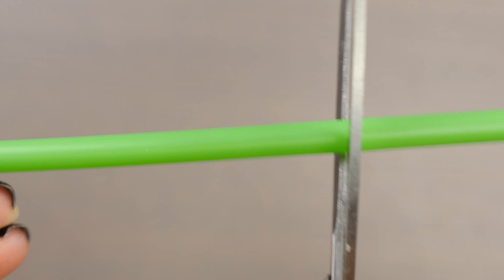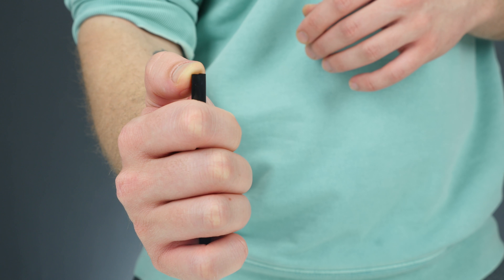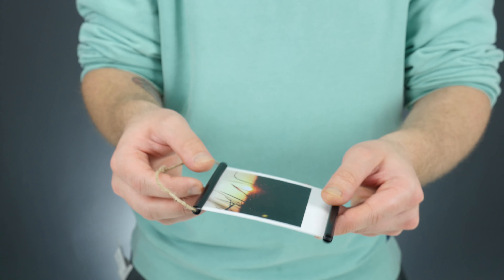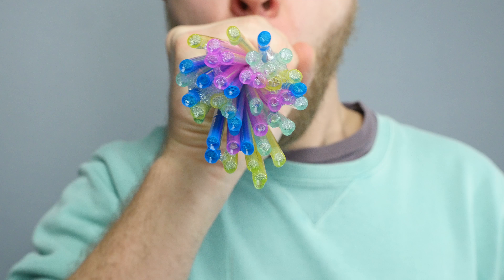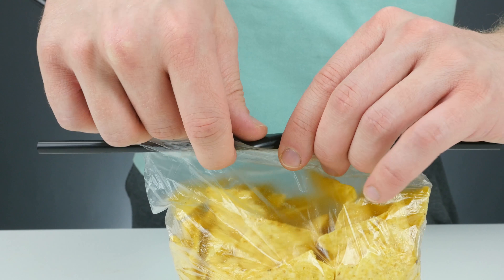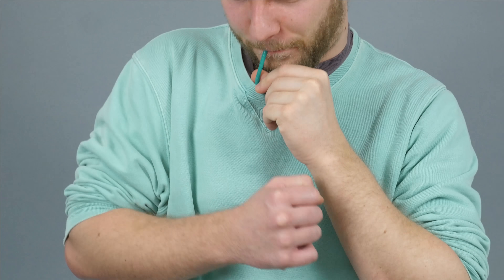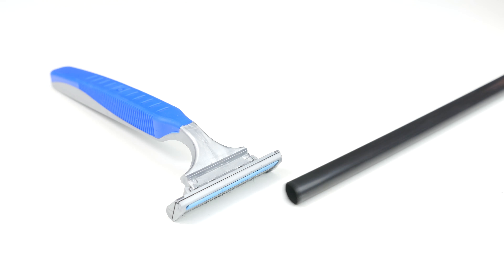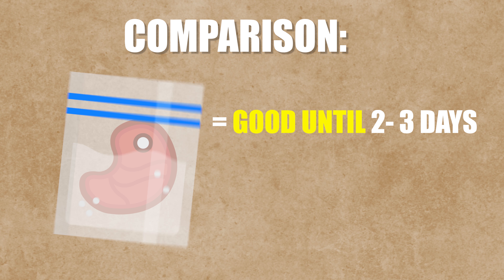12 Cool Life Hacks With Straws!